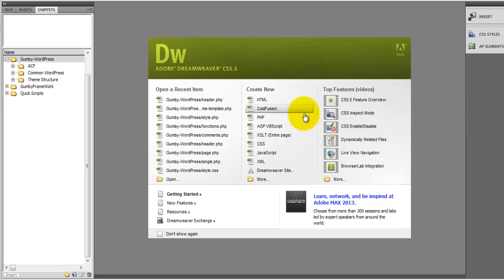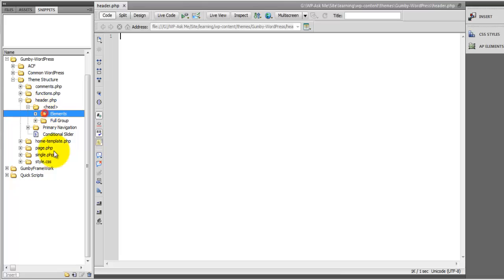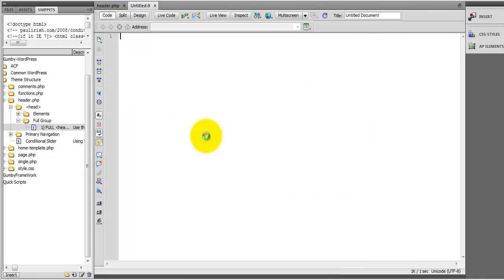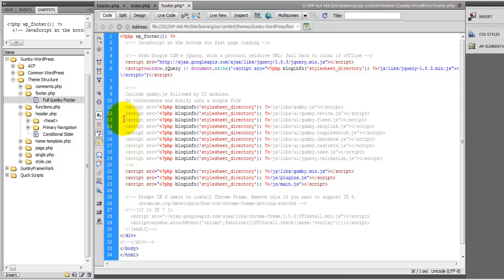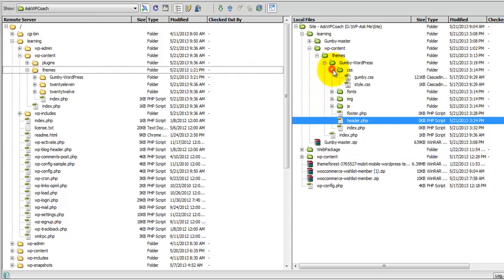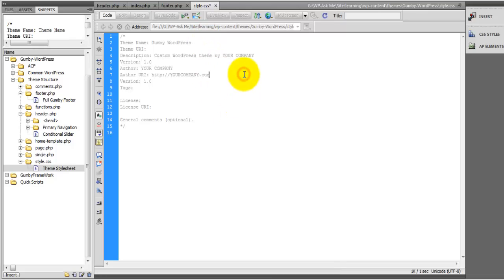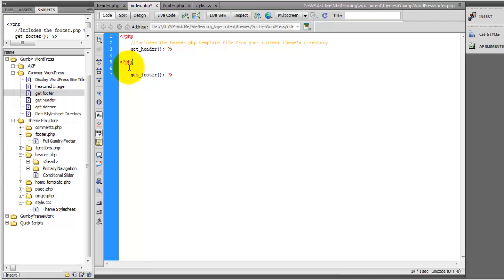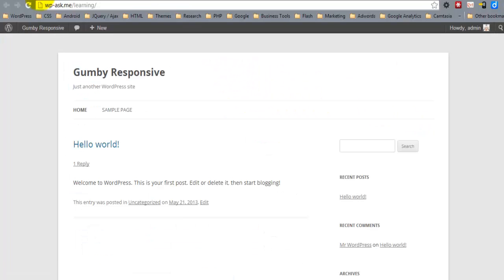Vid #1 Responsive WordPress using Gumby FrameWork - (Setting Theme Foundation)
In this video, we set the basic foundation for a WordPress Theme.